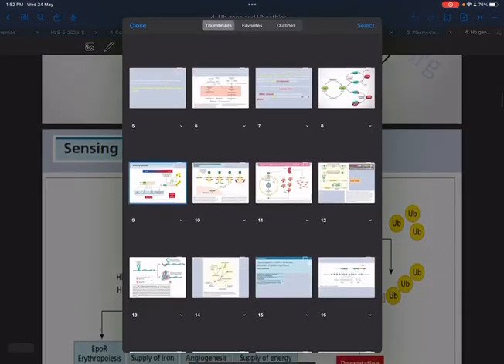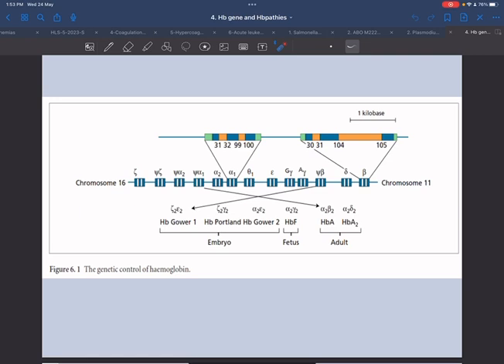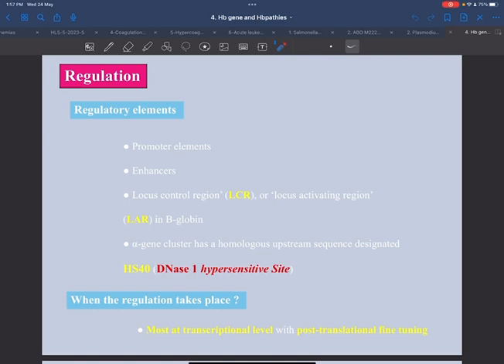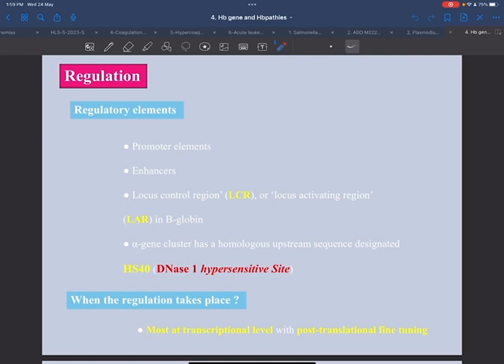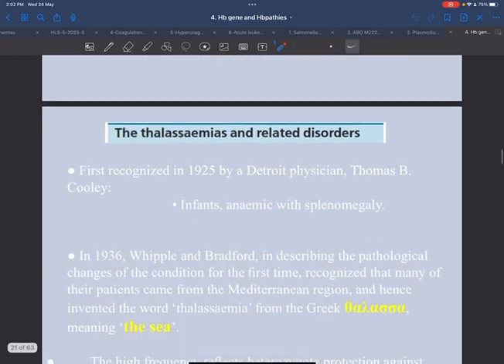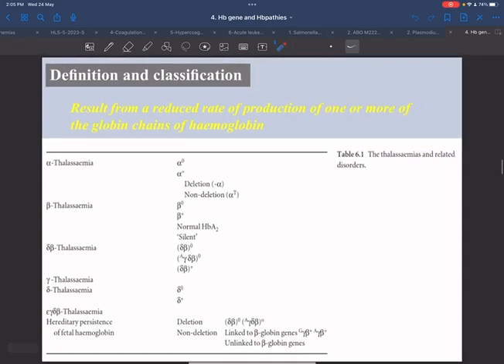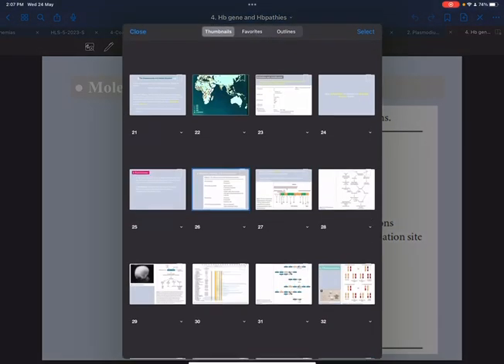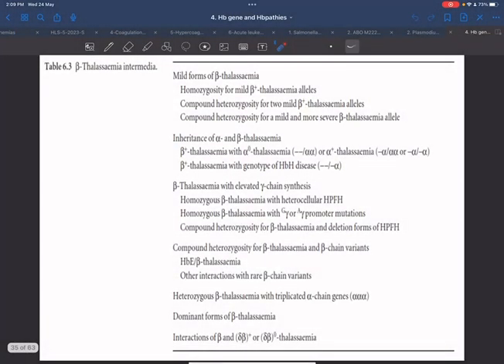biochemistry lec6 A